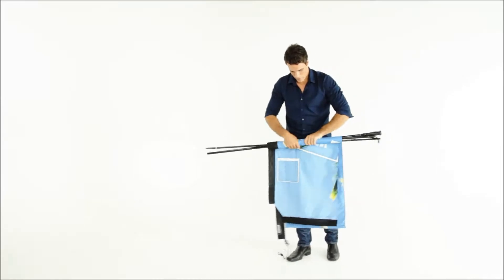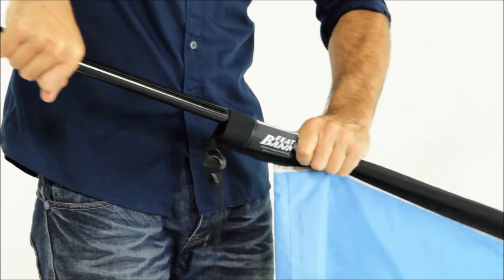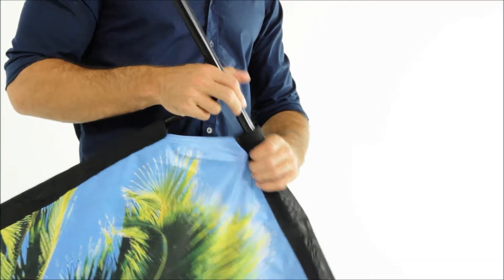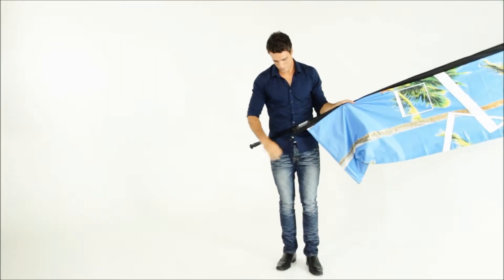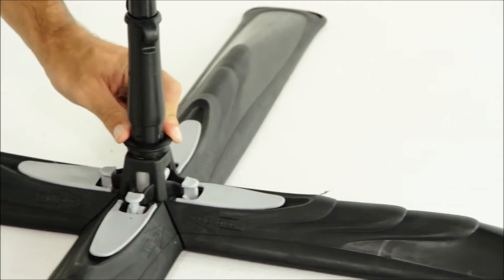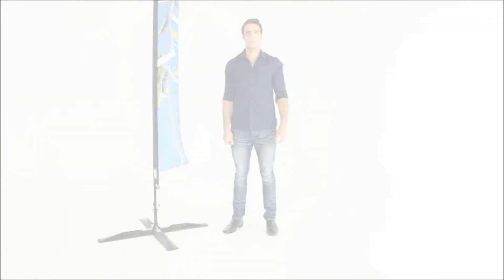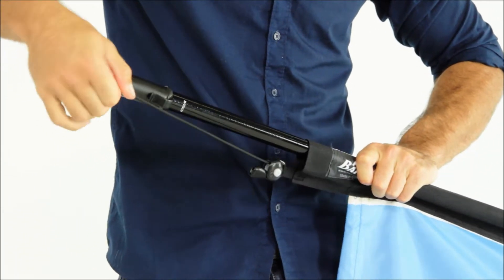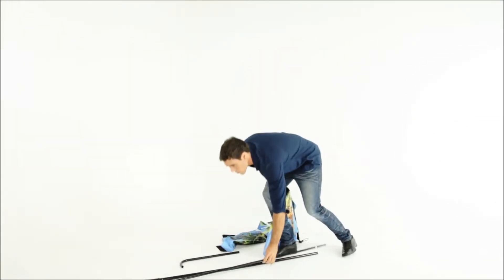ExpandaBrand Feather Banners How to set up and dismantle your Feather Flags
ExpandaBrand, Australia’s leading brand marketing company provides a demonstration on how simple & easy it is to assemble and dismantle the popular promotional banner the Feather Flag

Our Feather Banners or Feather Flags are the perfect addition to any event or branded display. Striking, tough, high quality and built to last; you will stand out with this banner!